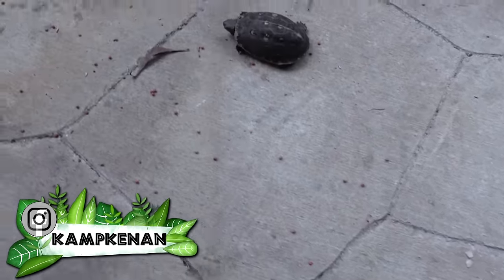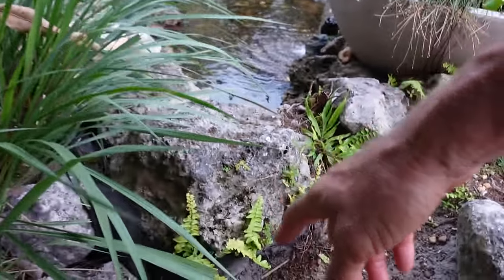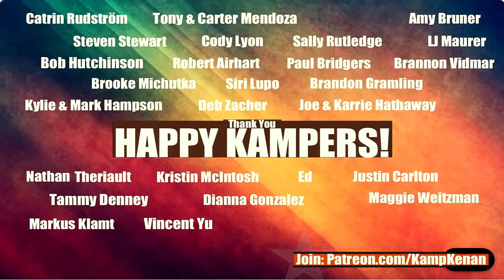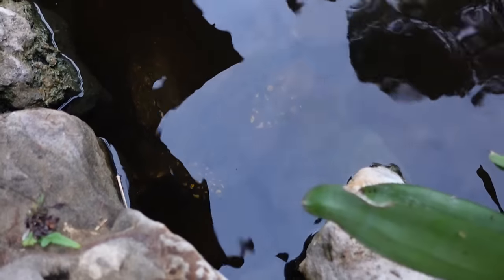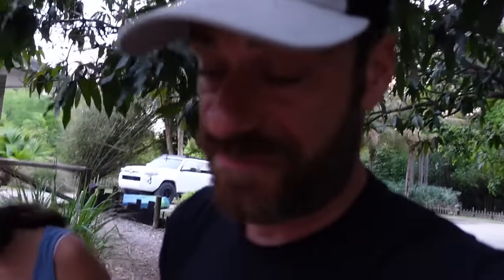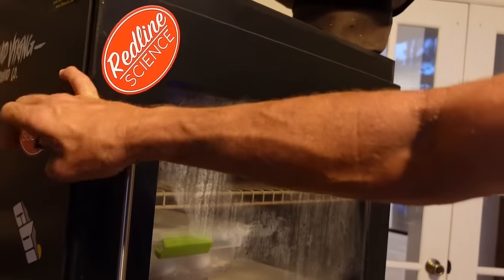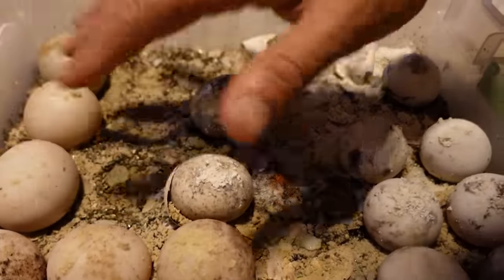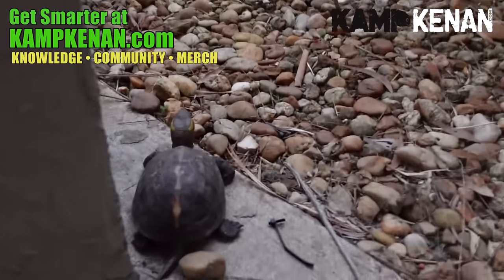Chinese Box Turtles caught NESTING at Kamp Kenan!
My Chinese box turtles started out as babies in in Lola and Guapo's cage and now they have come full circle in their life, hatching out their own eggs and babies in the front yard habitat!

Shoutout and THANK YOU John Phillips, Shawn Green, The Curran Family, Robert Pollando, Kim Crawford, Jon Paynter, Darin Layman, Cassie Schmidt, AnnMarie Wilson, Laura Wilcox, Jeff Mace, Valmiki Maharaj & Jarrad Weinhold for supporting Kamp Kenan. You guys are the best!